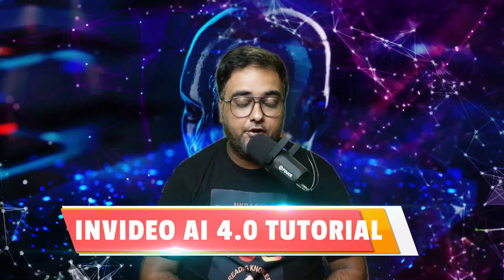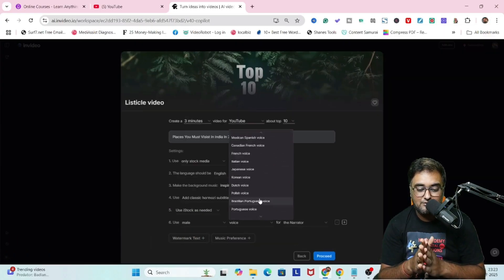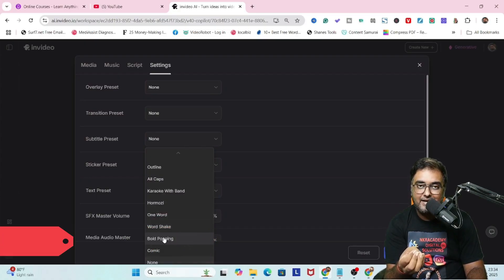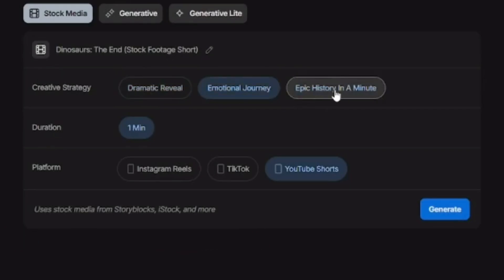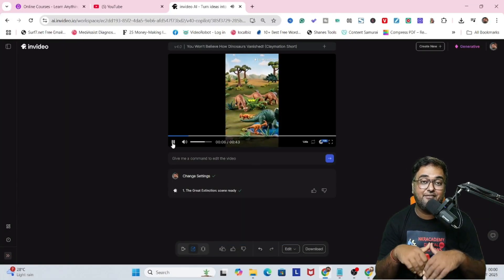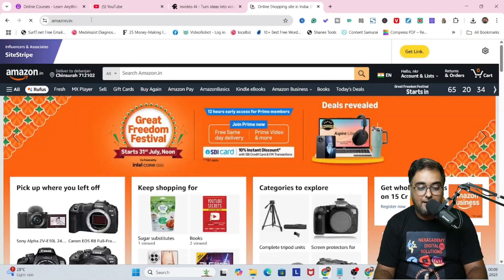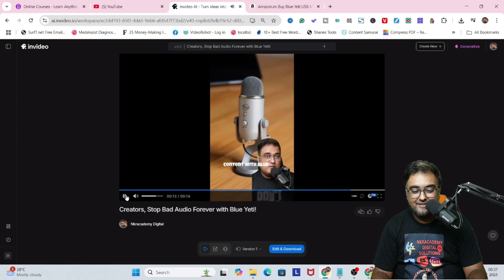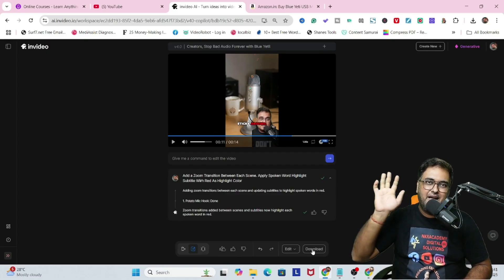🎬 InVideo AI Tutorial | InVideo AI Review | InVideo AI 4.0 New Features Revealed 🚀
Want to create professional-quality videos in minutes? In this step-by-step InVideo AI 4.0 tutorial, I’ll show you exactly how to make:

✨ What You’ll Learn in This Video:

 🏆 How to create Top 10 Compilation Videos & Listicle Videos in seconds
 🎥 How to design Amazon Product Review Videos & Product Ads Videos using your Digital Clone UGC Avatar + AI Voice Clone
 🎨 How to create 2D & 3D Pixar-Style Animation Videos with InVideo AI
 📝 How to edit videos using:

   ⚡ Prompt-Based Editing
   🖋️ Script-Based Editing
   📸 Media-Based Editing
 🎶 How to add Music, Animations, Transitions, Subtitles, Generative AI Media & Stock Footage to make your videos look and sound high-quality

🔥 Why Use InVideo AI 4.0?

 🚀 Create professional videos 10x faster
 🎙️ Use your voice clone or AI-generated voiceovers
 👤 Add digital human avatars (UGC style)

📌 Use Cases of InVideo AI 4.0:

 📺 YouTube Top 10 & Compilation Channels
 💼 Social Media Ads & Promotional Campaigns
 🎬 Animated Explainer & Storytelling Videos

👉 Watch till the end to learn how to unlock the full power of InVideo AI for your business or content creation!